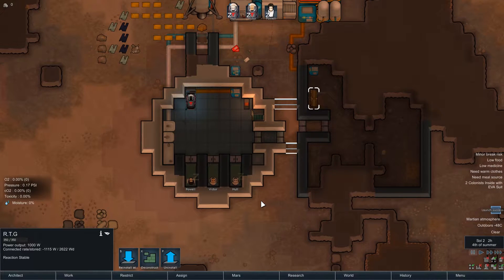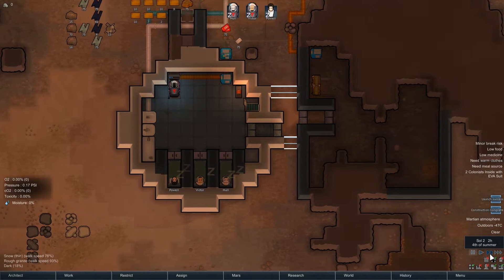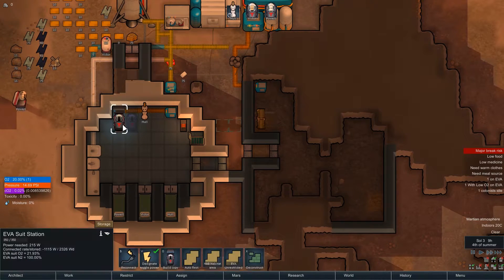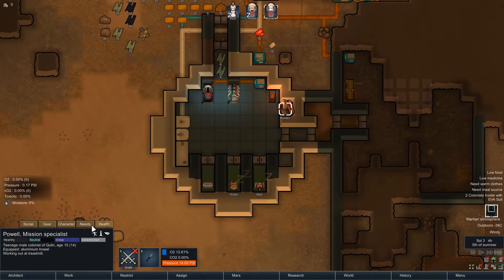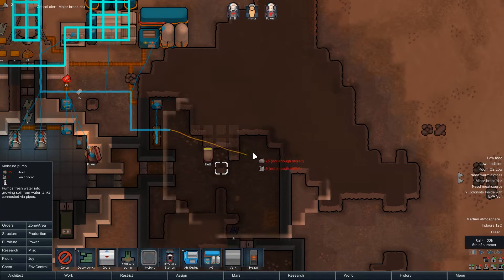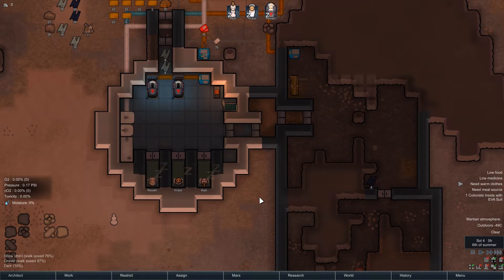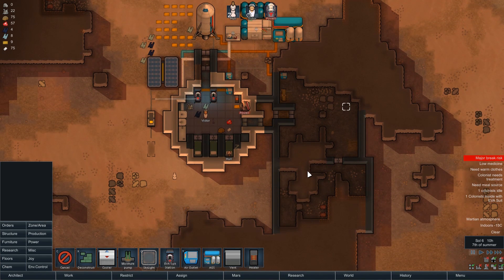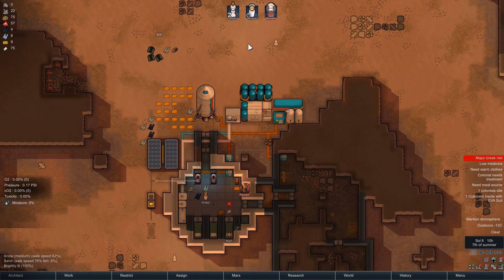Rimworld alpha 15 mars mod v3 - EP 2 - power problems - Rimworld mars mod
So Rimworld mars v3 update is out for a sneak peak.  So let's see what Rimworld mars v3 update contains in this new Rimworld mars series.

Ok episode two and time to take a look at the power problem we are having

About Rimworld mars v3 mod
Mars v3 is a full conversion of Rimworld into a Mars colony builder

Rimworld mars v3 features
Map generates the barren rocky surface of mars including ice cap with extreme temperatures

-Martian atmosphere map condition

-Wide day/night temperature difference

-Dust storms - Solar panels get dusty

-Dust plumes

-Solar radiation

-Air system including O2 cO2 and Pressure and Toxicity

-EVA Suits with self contained Air systems

-Tools to make colonists more specialized

-New materials such as aluminium and iron and polymer

-Soil production with basic irrigation from water generators

Ketchup and Vicodin...
Treadmill
Eva

Many of Rimworlds base features have been disabled via xml and the scenario editor. So there may be limited compatibility with other mods

English only

Download links
Pre Alpha 16 - (Mars V3.0.0 (Alfalfa) - Alpha 15.1284)